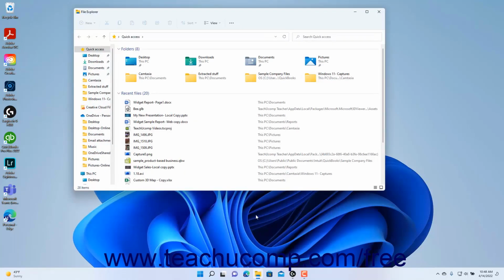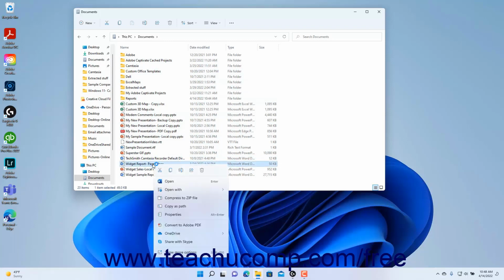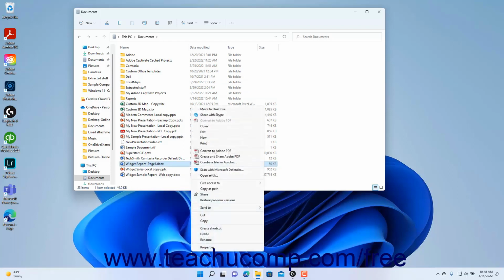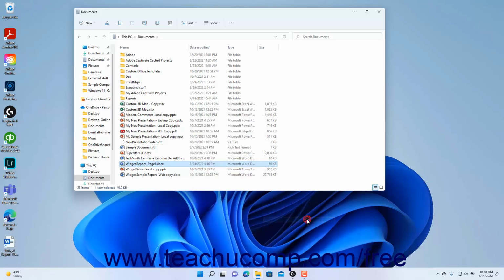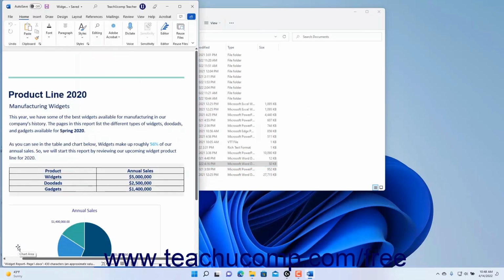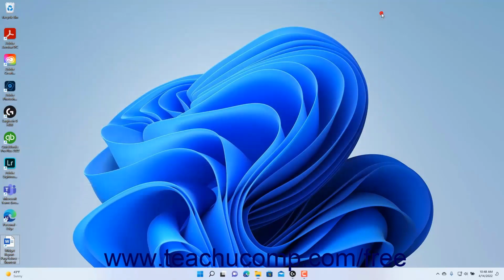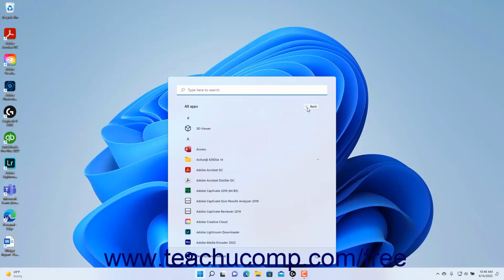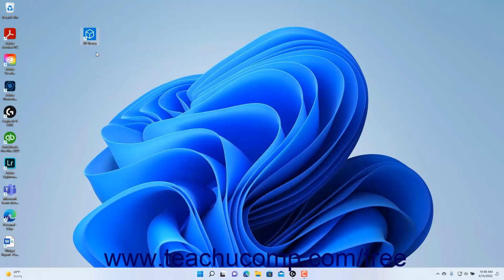Learn How to Create Desktop Shortcuts in Windows 11: A Training Tutorial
Learn how to create desktop shortcuts in Windows 11 A clip from Mastering Windows Made Easy.